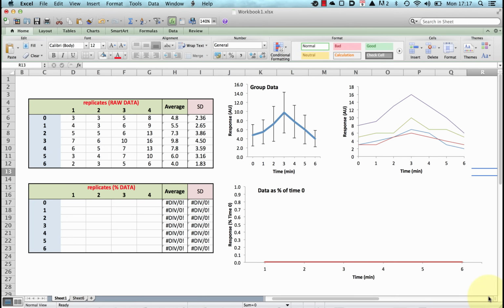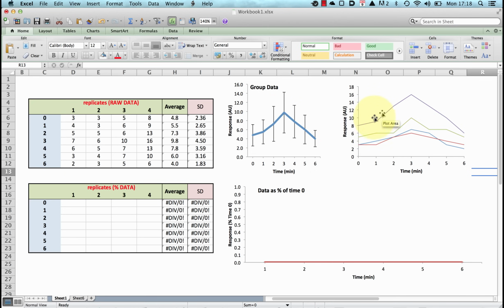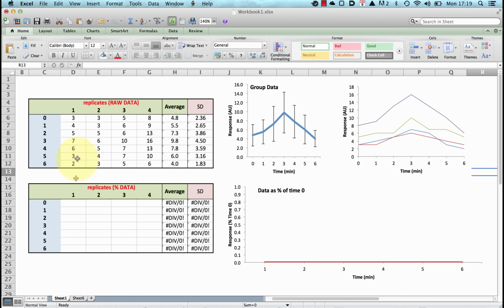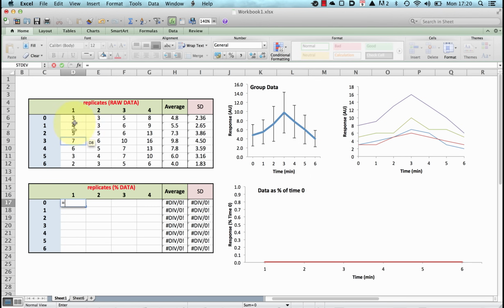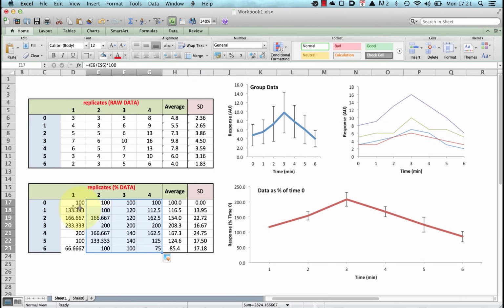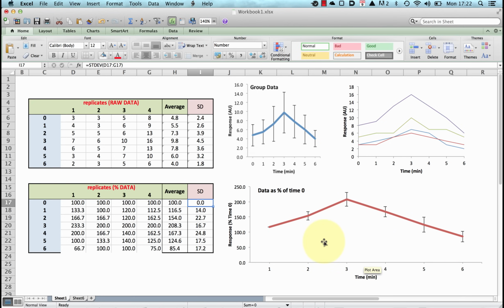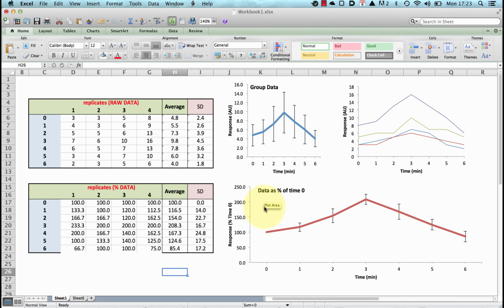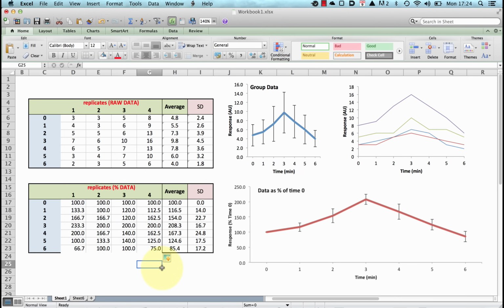Normalising Data for plotting graphs in Excel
This short tutorial shows how to normalise grouped data in Excel for the production of graphs showing change in outcome over time where the baseline may be variable but the change in outcome consistent.